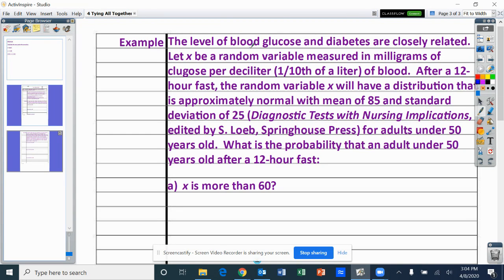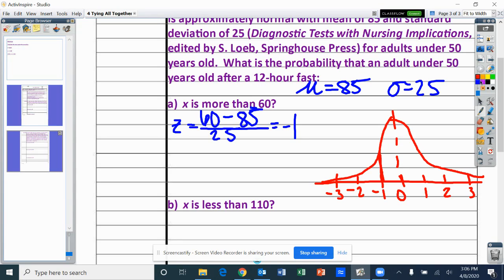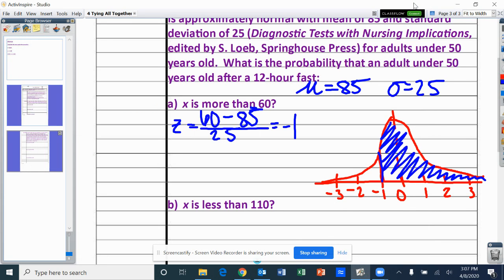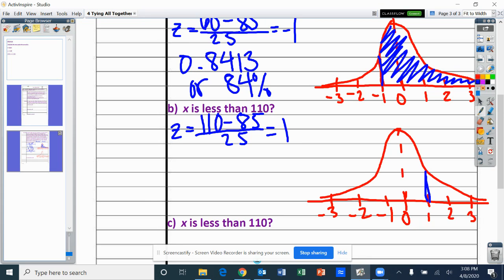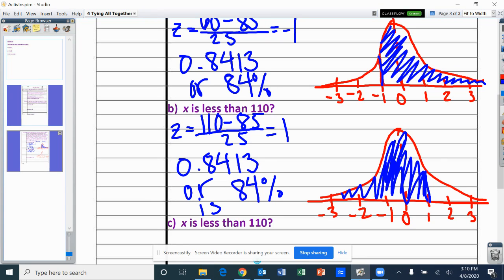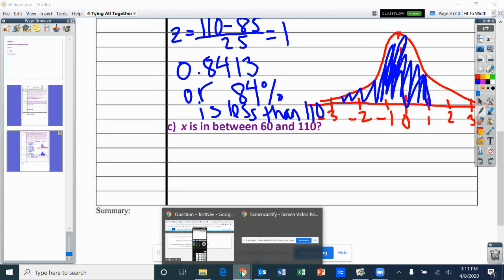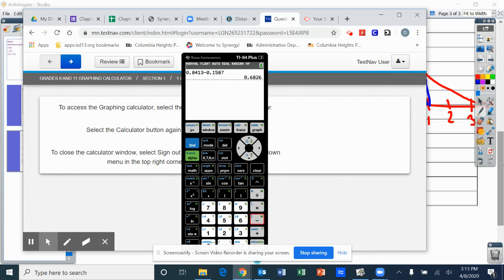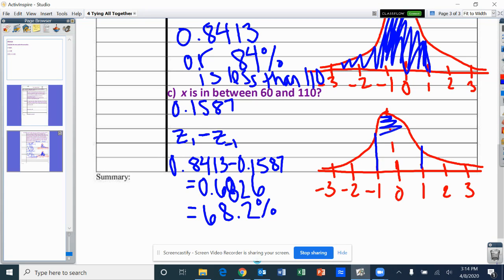Advanced Algebra: Sec 11.3 Hedeen